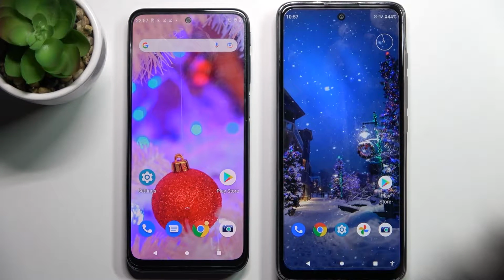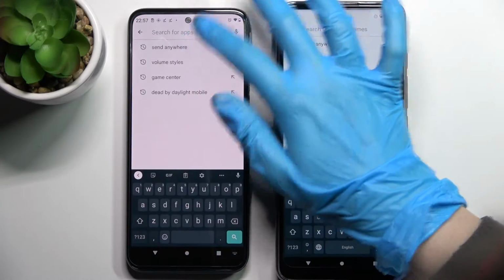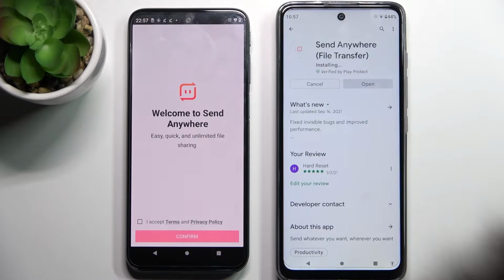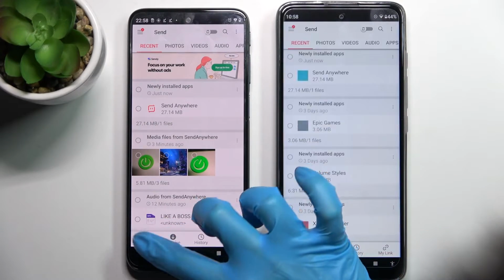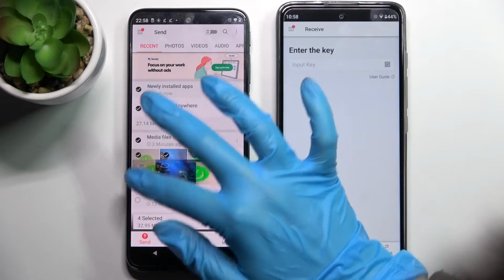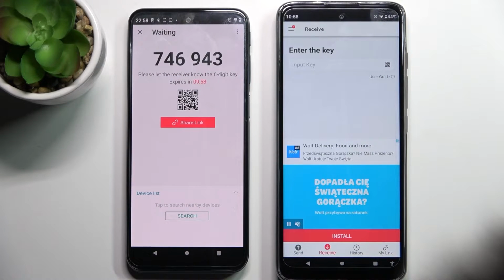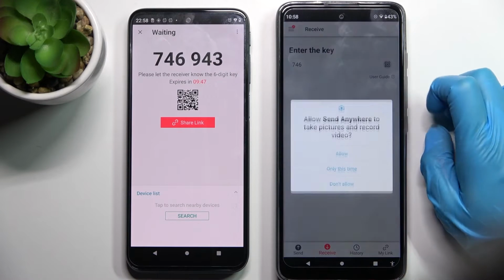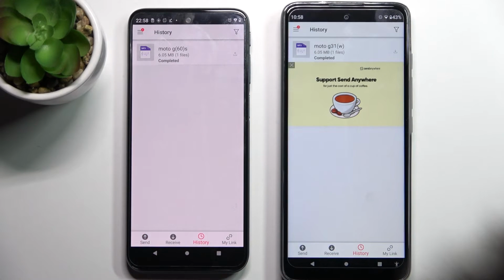How to Transfer files from Motorola Device to Motorola Moto G60S – Send Anywhere App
Hi there! Have you ever been wondering how you can transfer files from Motorola Device to your Motorola Moto G60S? In today's video we're going to show you how you can transfer files from some Motorola Device to your Motorola Moto G60S just in a couple of simple steps. This video might be useful in case if you've been thinking about buying yourself a new Motorola Moto G60S, and not sure how you can transfer your old files to from your previous Motorola device. So if you wish to learn how you can transfer files to your Motorola Moto G60S, all you need to do is just watch this short video to the end, follow the instructions provided by our specialist and try to perform this operation yourself on your Motorola Moto G60S.

How to transfer files using Send Anywhere app in Motorola Moto G60S? How to share data between Motorola Moto G60S and Android device using Send Anywhere App? How to send data from Motorola Moto G60S to Android device? How to transfer files from Motorola Moto G60S to device with Android operating system?